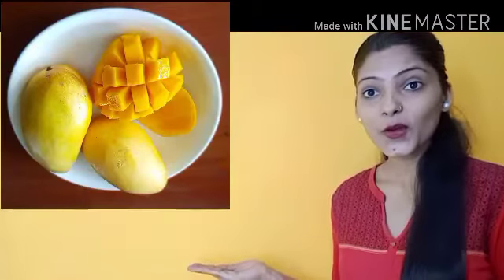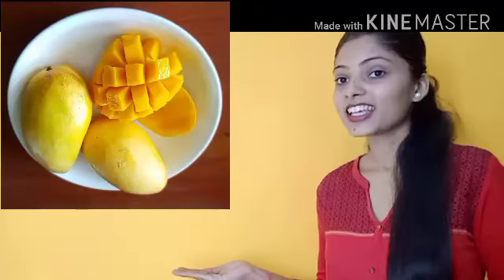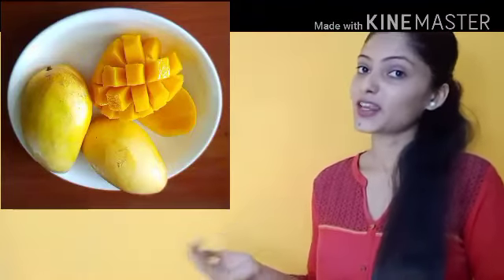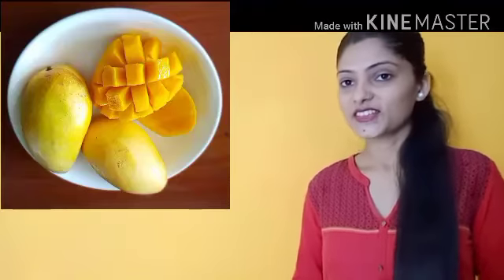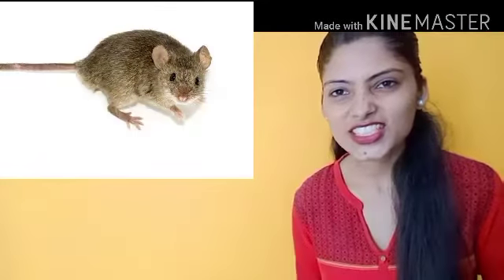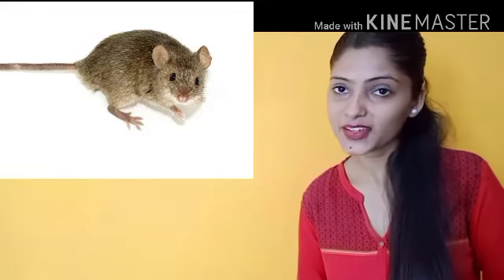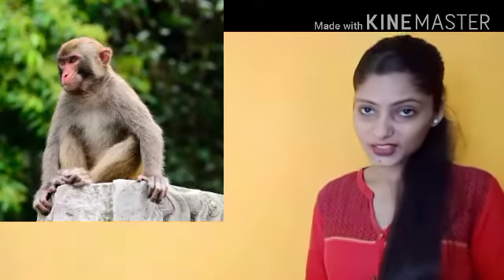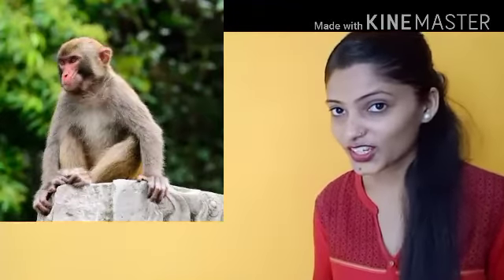Introduction of letter M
Introducing letter M and its sound